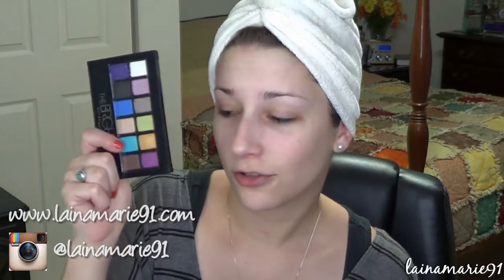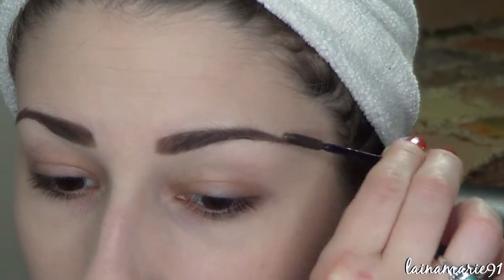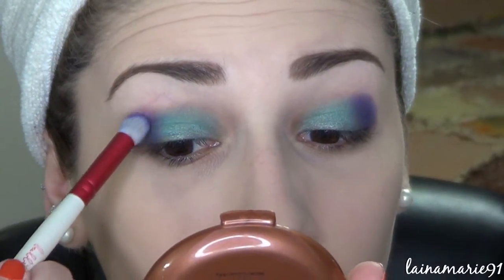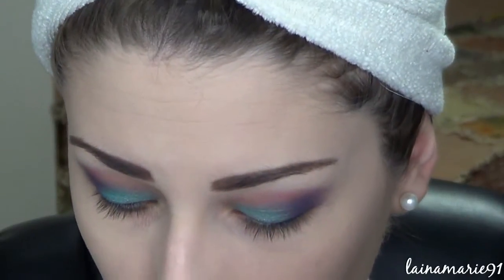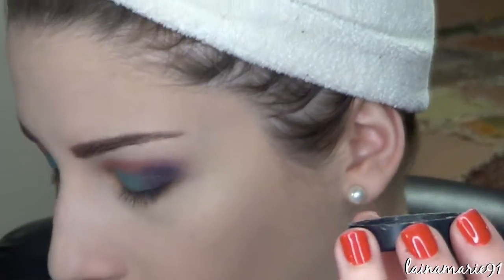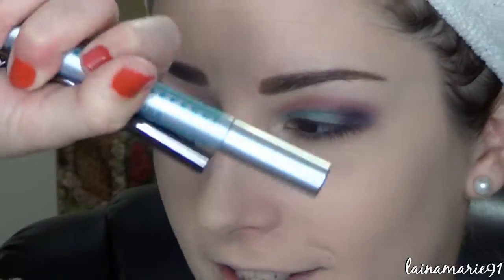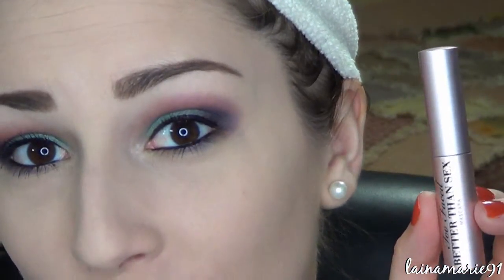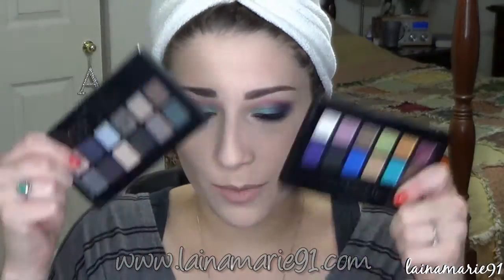Get Ready With Me : Maybelline The Brights Palette : OOTD + FOTD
Products Used:
Loreal Infallible Pro-Matte Foundation - 101
Pacifica Alight BB Cream
Anastasia Dip Brow Pomade - Dark Brown
Pixi Natural Brow Duo Medium Brown
Maybelline the Brights Eyeshadow Palette
-light blue
-matte purple
-fuchsia
-matte black
-green
-white
-medium blue
Maybelline Color Tattoo - Audacious Asphalt
MAC Pro-Longewear Concealer - NC15
ELF Eye Brightener - Buff
Maybelline Unstoppable Eyeliner - Onyx
Lorac Front of the Line Pro Eyeliner
Maybelline Lash Discovery Waterproof Mascara
Flower Beauty Bronzer/Blush Duo - Beachy Keen
ELF Matte Lip Color - Natural

Revlon Colorstay Gel Envy - 630 Long Shot

Outfit Details:
Shoes - Target
Jeans - Charlotte Russe
Top - Body Central
Tank - Walmart
Necklace - Gift from Justin
Earrings - Body Central